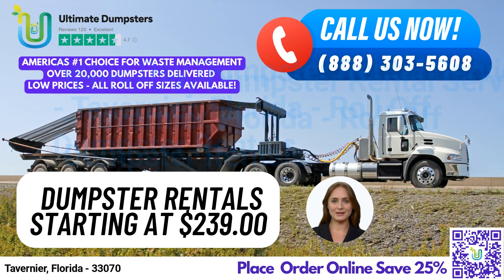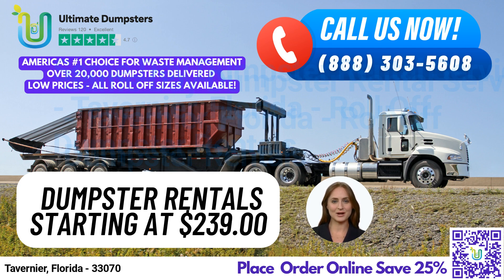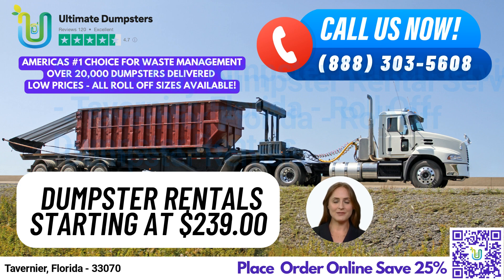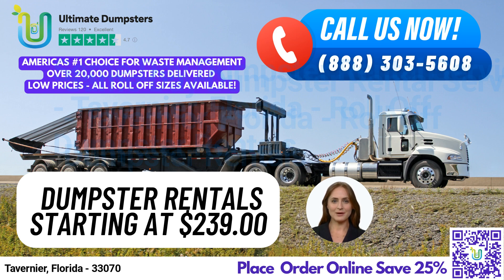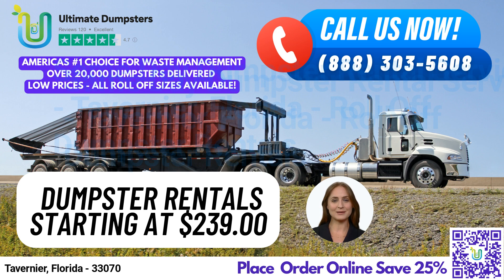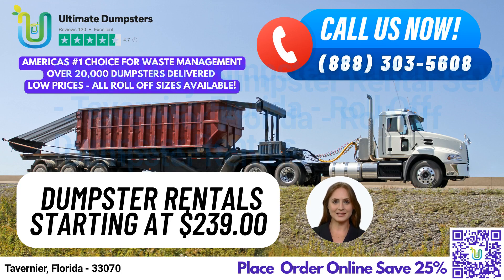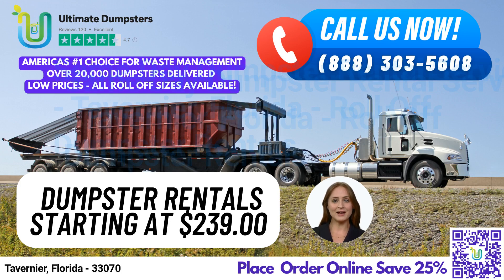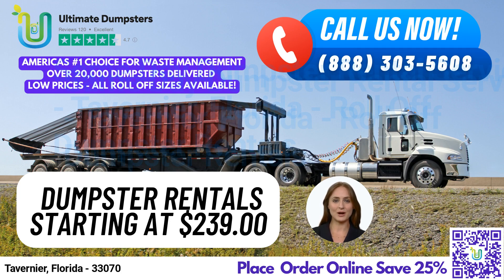Same Day Dumpster Rental Service - Tavernier, Florida - Roll Off Dumpster Rentals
Greetings!

Are you in need of fast and efficient dumpster rental services in Tavernier, Florida? Look no further than Ultimate Dumpsters! As a nationwide provider of waste management solutions, we pride ourselves on delivering reliable and affordable dumpster rentals to over 50,000 cities across 50 states and 3 countries.

At Ultimate Dumpsters, we believe that customer satisfaction is our top priority, which is why we offer a 4.5+ star rated reputation for our outstanding services. Our roll off dumpsters come in all sizes, including 10 yard, 12 yard, 15 yard, 20 yard, 30 yard, and 40 yard, ensuring that we have the perfect container for any job, whether it's residential or commercial.

Our flexible and affordable pricing options make it easy to get the services you need without breaking the bank. We offer free quotes and estimates for every job and customer, as well as same-day service for orders placed in the morning. Plus, you can combine multiple services, such as dumpster rentals, porta potties, mobile storage units, temporary fencing, commercial weekly garbage, and more.

Using our online portal, you can easily check on order statuses and make changes at any time. And with a dedicated project manager for every client, you can be sure that your job will be handled with the utmost care and attention to detail.

Let's talk about dumpster sizes. Our 10 yard dumpster is perfect for small-scale projects, such as home renovation waste or yard waste removal. It measures 12 ft. long, 8 ft. wide, and 3.5 ft. tall. Our 20 yard dumpster is the most popular choice, used for medium-sized jobs like construction debris or small business waste disposal. It measures 22 ft. long, 8 ft. wide, and 4 ft. tall. Our 30 yard dumpster is ideal for larger projects, such as demolition debris or commercial waste management. It measures 22 ft. long, 8 ft. wide, and 6 ft. tall. Lastly, our 40 yard dumpster is the largest container we offer, used for major construction and demolition projects. It measures 22 ft. long, 8 ft. wide, and 8 ft. tall.

Now, let's not forget the benefits of using Ultimate Dumpsters in Tavernier. Our dumpsters are perfect for both residential and commercial use, and our roll-off containers make it easy to dispose of any trash or debris quickly and efficiently. Plus, with our same-day delivery and pick-up services, you can have your dumpster when you need it and gone when you're finished with it.

And here's a fun fact about Tavernier: it is home to the Florida Keys Wild Bird Rehabilitation Center, which cares for over 1,000 injured and orphaned wild birds every year!

To place your order, you can call Ultimate Dumpsters directly, or use the QR code in this video to place your order online.

Thank you for choosing Ultimate Dumpsters for all of your dumpster rental needs in Tavernier, Florida.

Tavernier, Florida - 33070